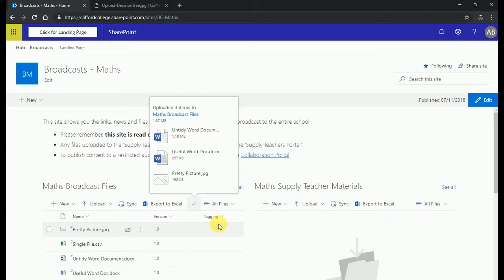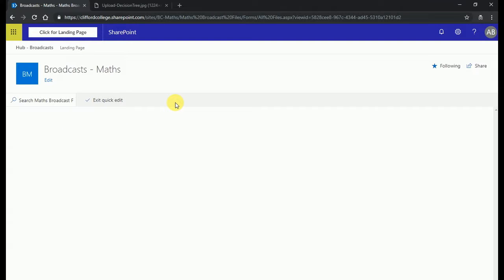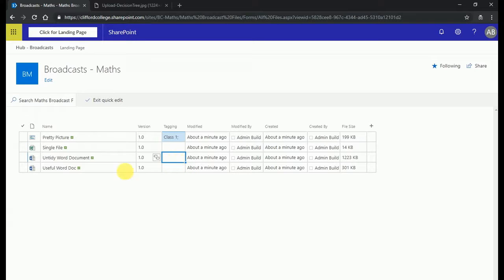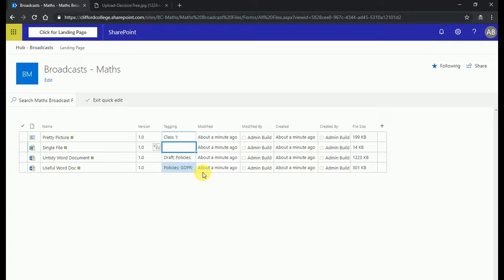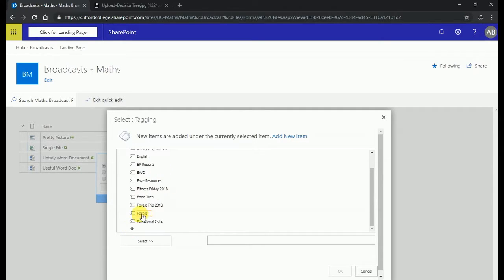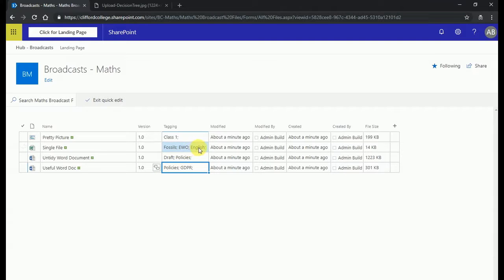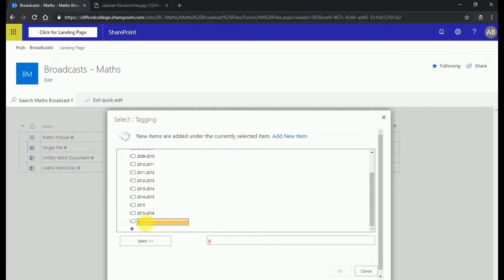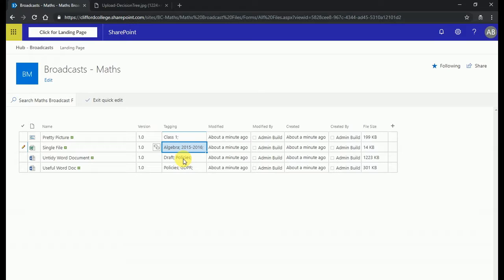Tagging a file